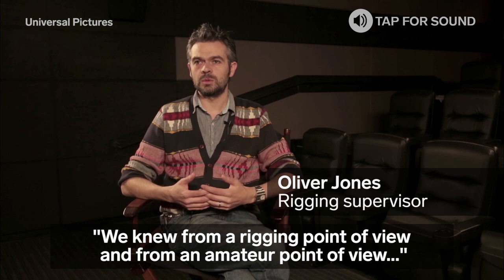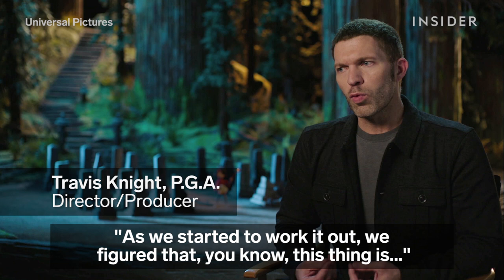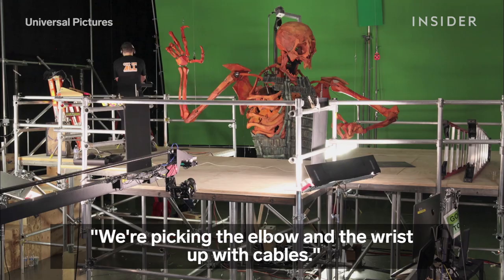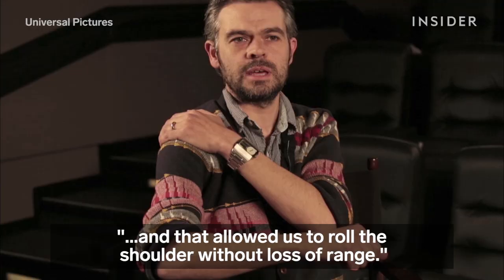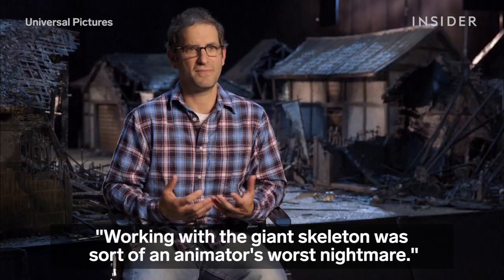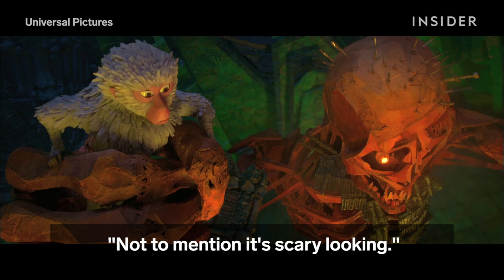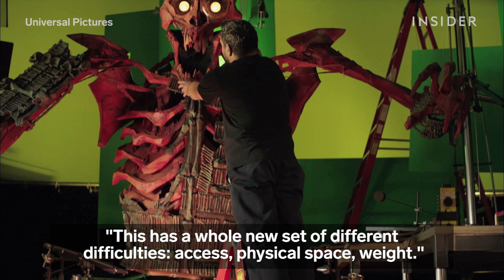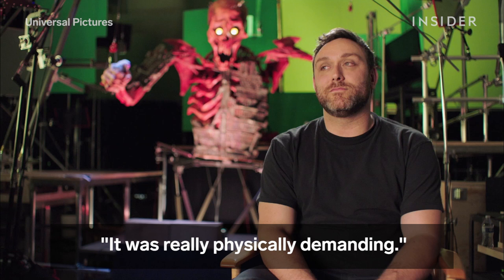It was super hard to bring the skeleton from "Kubo and the Two Strings" to life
Bringing "Kubo and the Two Strings" to life was difficult.